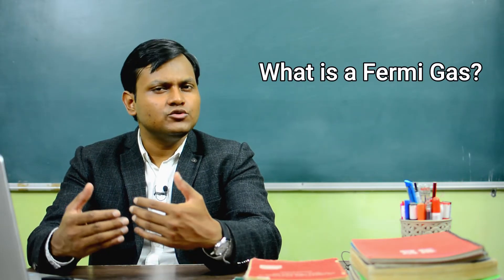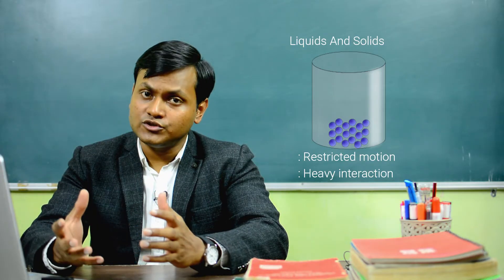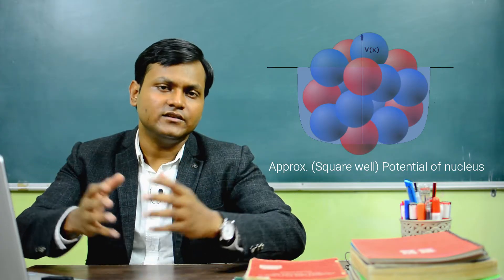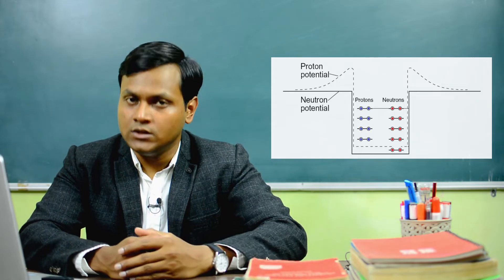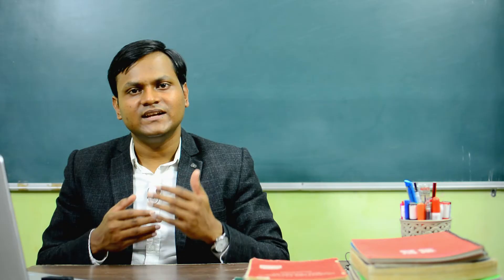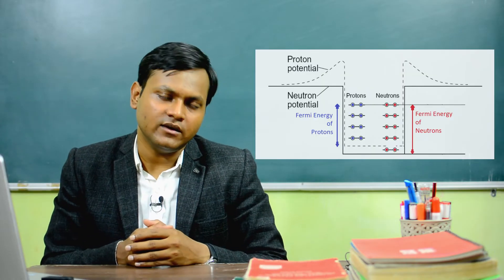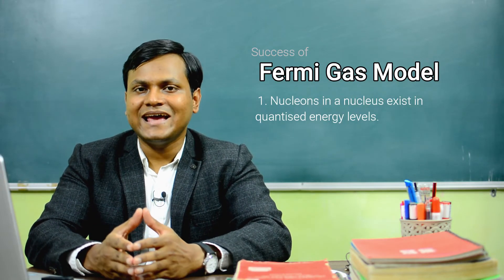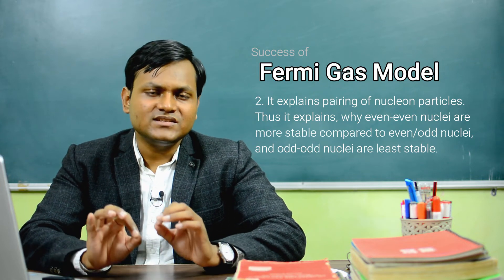Fermi Gas Model of Nucleus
Fermi Gas Model assumes the Nucleus to behave as a fermi gas. What is a Fermi Gas?
Fermi Gas is collection of non interacting fermions inside a potential well. Fermions are quantum particles like electrons, protons, neutrons  etc that follow the Pauli's Exclusion Principle. No two fermions can have the same quantum state in a given system.
Why Gas? Gaseous system usual refers to free moving particles that rarely interact with its nearest neighbors, as opposed to solid particles that experience heavy interaction with its neighbors. In this model the nucleus is assumed to consist of particles that rarely interact with its neighbors, and mostly interact with a general Potential Field. The general potential field is replicated by a finite 3D Square well potential.

Following are the Assumptions of the Fermi Gas Model of the Nucleus:
1) The Nuclear Potential is approximated by a 3D Finite Square Well Potential.
2) Since Neutrons and Protons are distinct particles, the potential for both will be distinct.
3) Since both Neutrons and Protons are fermions, each distinct Energy level will be occupied by two of each type of particles of opposite spin.
4) When two nucleons moving inside the nucleus collide, they will exchange each other's quantum states. This will effectively change nothing as both particles are identical. That's why the particles can in effect be assumed to move freely without any interaction with each other.
Success of Fermi Gas Model of Nucleus:
1) It explains why nucleons inside the nucleus exist in quantised energy levels.
2) It explains pairing of nucleon particles. It also explain why Even-Even nuclei are more stable compared to Even/Odd nuclei, which again is more stable compared to Odd-Odd nuclei.
3) It can calculate the potential depth of both neutrons and protons in a nucleus.
3) It explains by Beta Decay happen. Unstable nuclei have uneven Highest Energy levels. This opens up the possibility of beta decay in which a neutron can get converted to a proton or vice versa.

Image Attribution :
1) Gas, Solid -